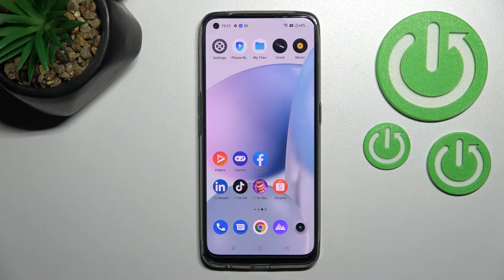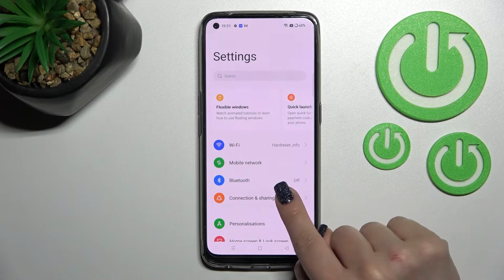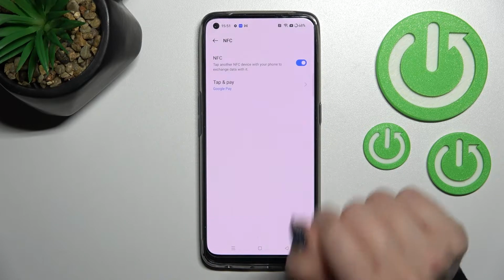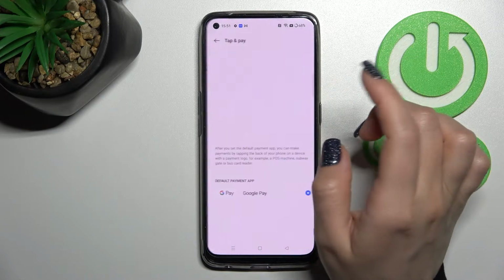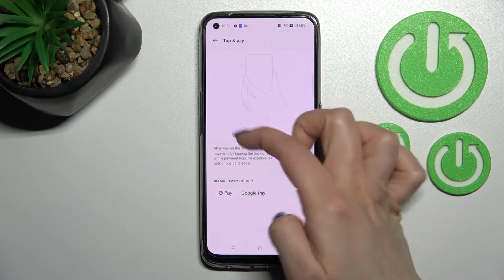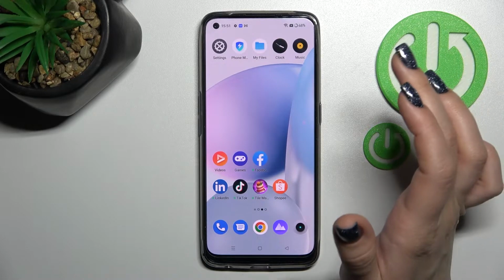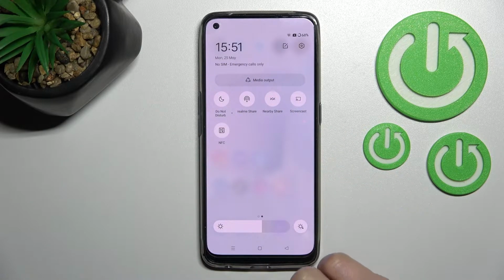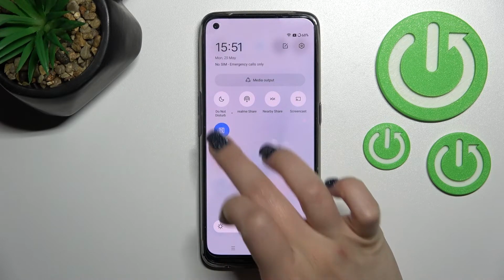How to Turn On / Turn Off the NFC Connection on REALME 9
Learn more information about the REALME 9:
In this short and basic video tutorial, our specialist will demonstrate what particular steps you need to take in order for the NFC connection of your REALME 9 smartphone to be respectively enabled or disabled. Thus, if you are interested in learning how to manage the NFC and, therefore, contactless payments on the REALME 9 device, we are happily encouraging you to watch this video.

How to enable the NFC on REALME 9? How to disable the NFC on REALME 9? How to use the REALME 9 for contactless payments? How to configure the NFC connection on REALME 9? How to manage the NFC network on REALME 9?